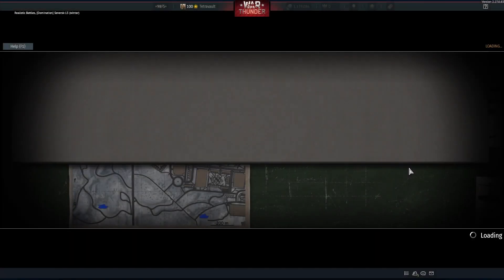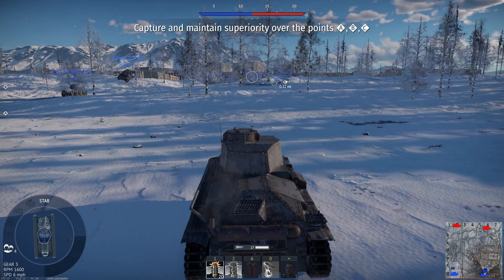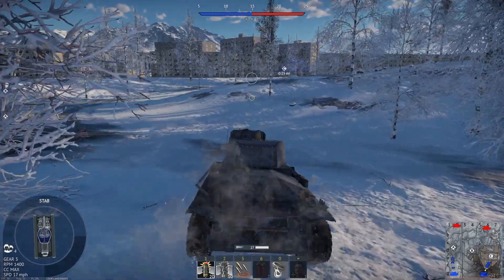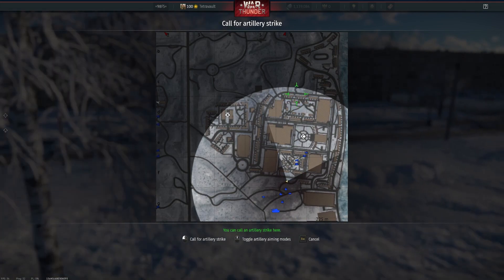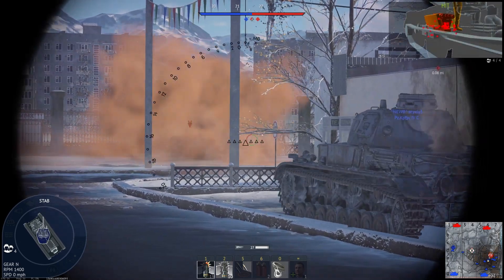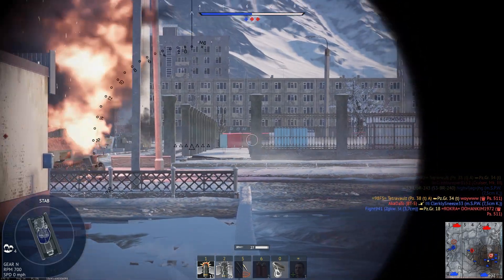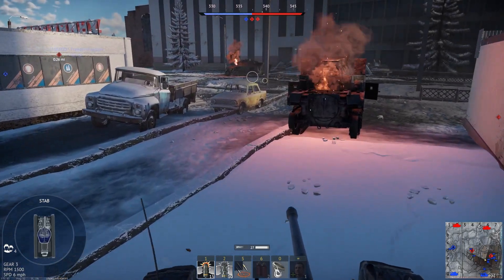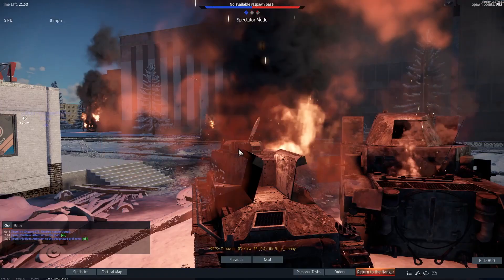Tetra Plays - The Pz. 38 (t) A!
A simple and quick video to bring you guys! Testing to see how well a gameplay video is going to perform compared to my more "essay" style work. Also needed to play a vehicle I could quickly finish the camouflage grind for.

Join the Fightin' 98th Squadron in-game, T O D A Y!
Clan Tag: =98FS=